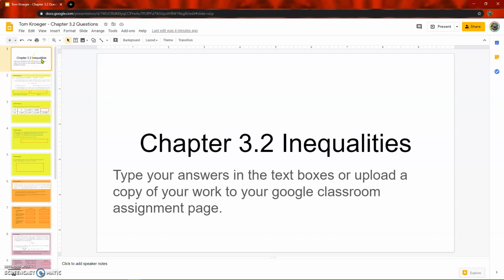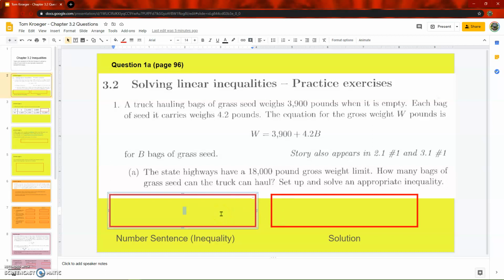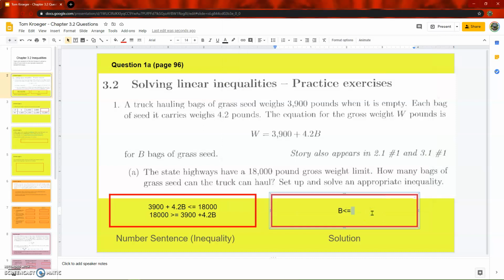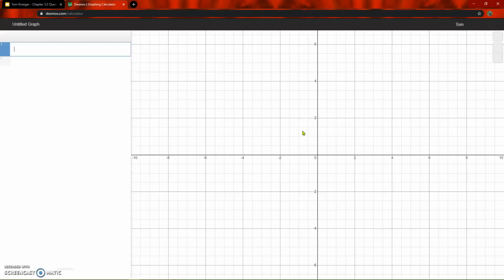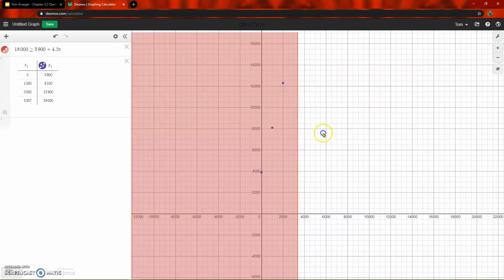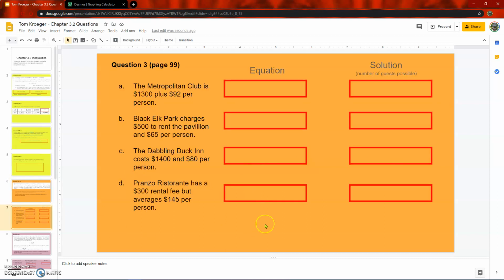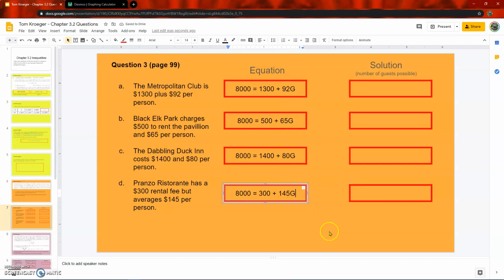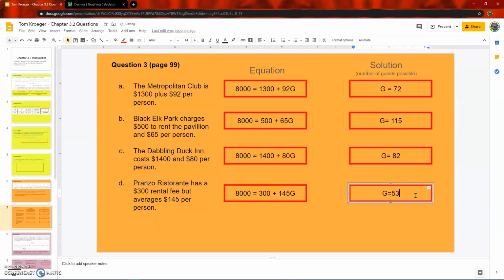Lesson 3.2 q #1 and #3 Answers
I walk you through the answers to lesson 3.2